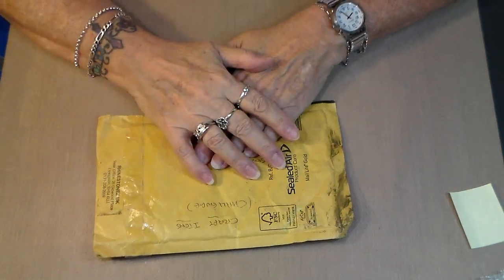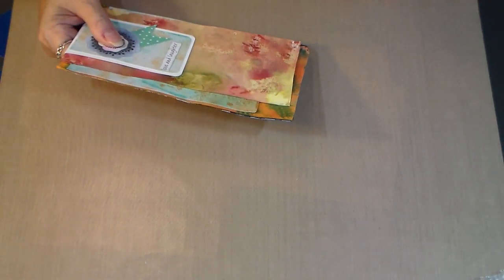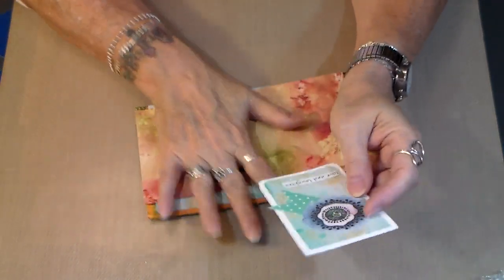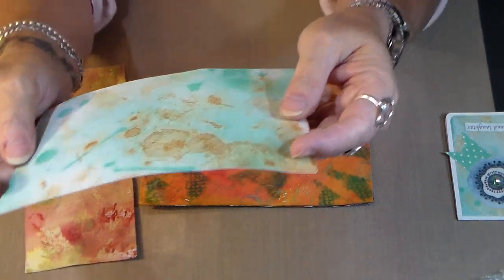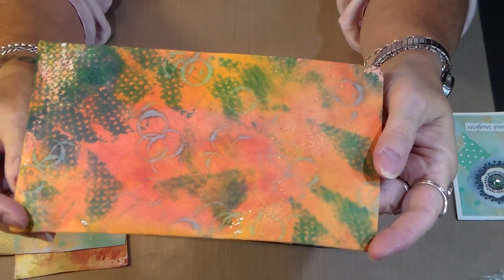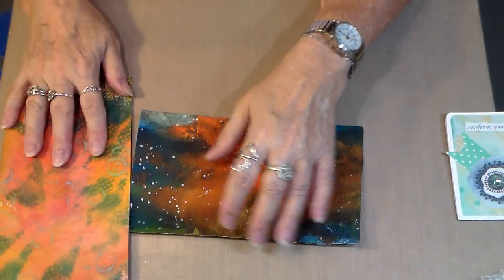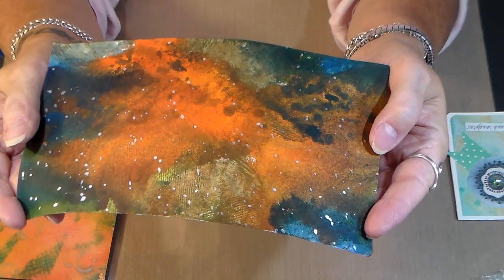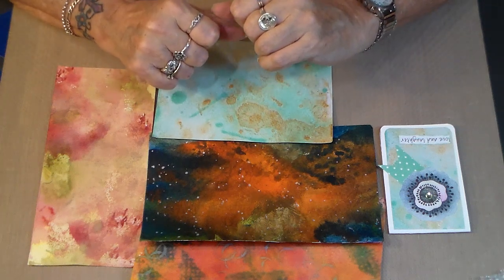Entry #21 Thank you, Jean!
Beautiful painty papers Jean!!! Can't believe these are your first attempt!!  I know you are a skilled card maker...these make very pretty layering bits on your cards...Thanks for all your support!!